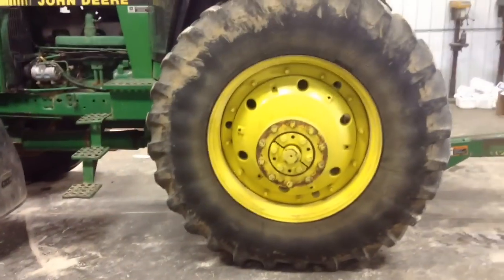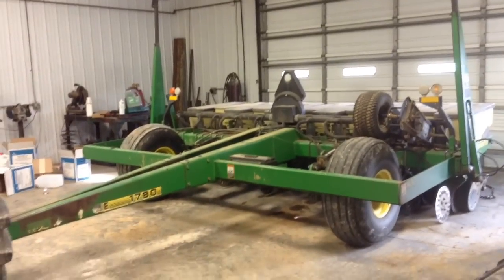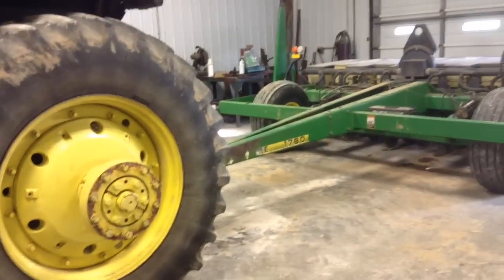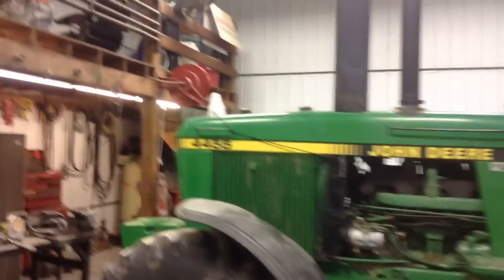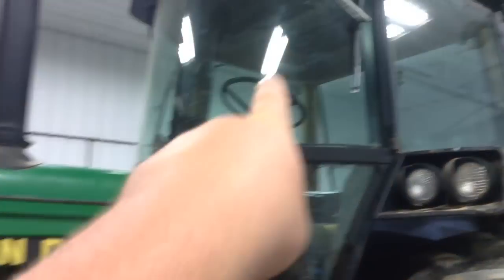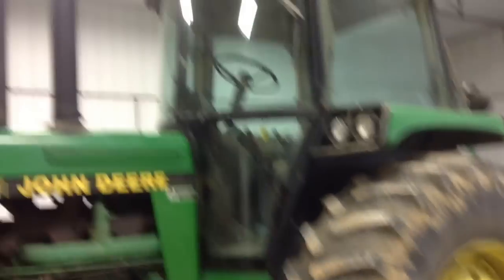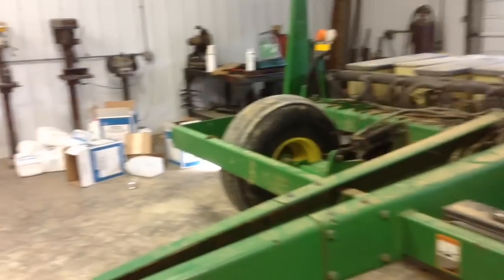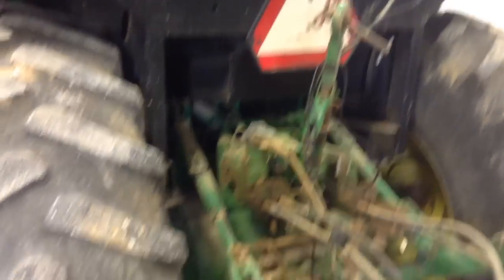Planting update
We finish planting our soybeans the Sunday before Memorial Day and now waiting on dry weather to plant a customer's soybeans.